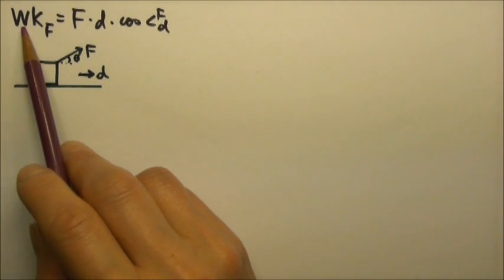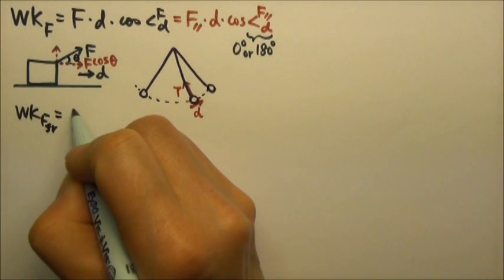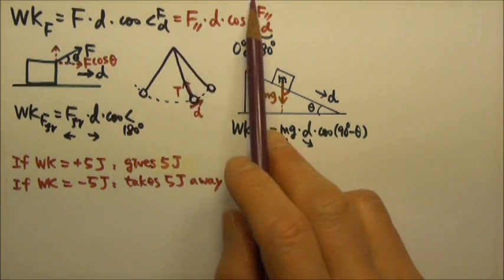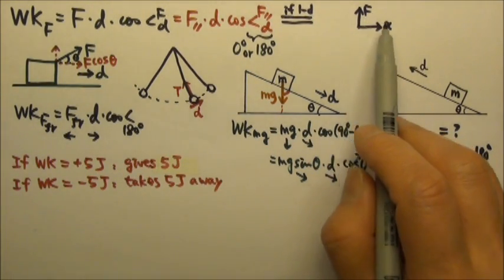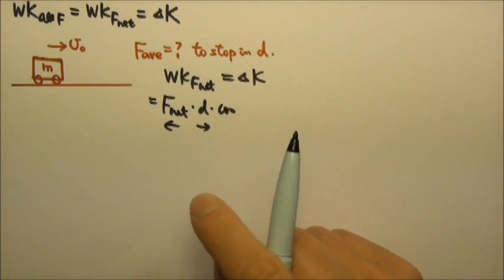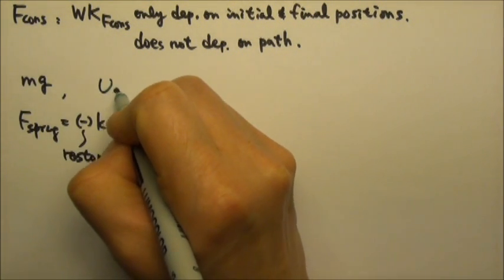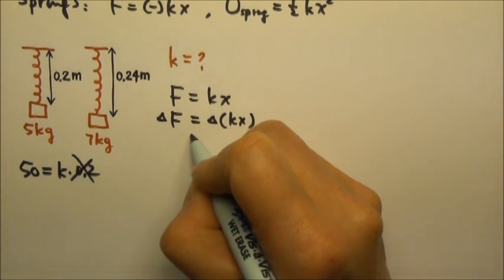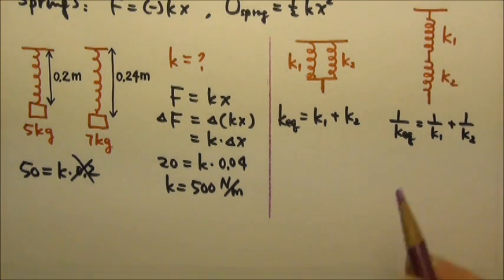AP Physics 1: Review: Work, Conservative Forces, and Springs